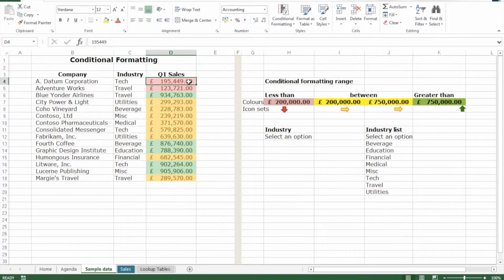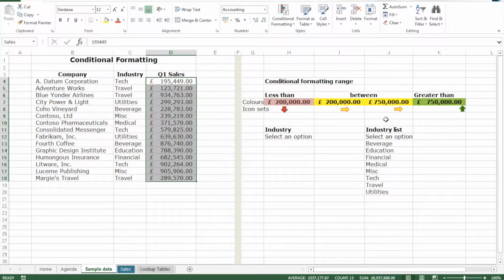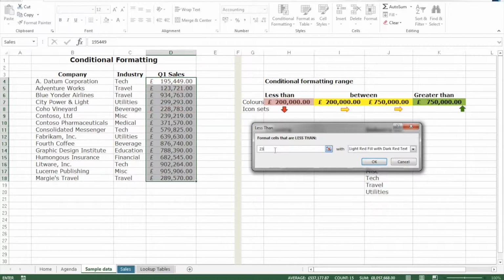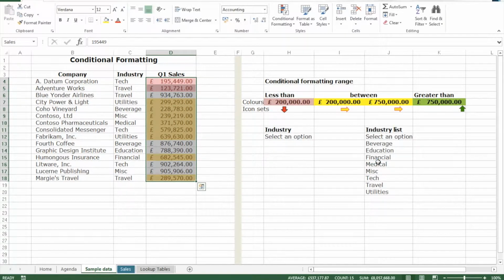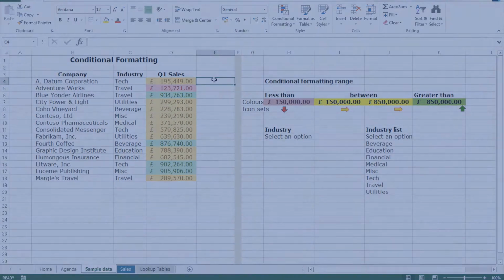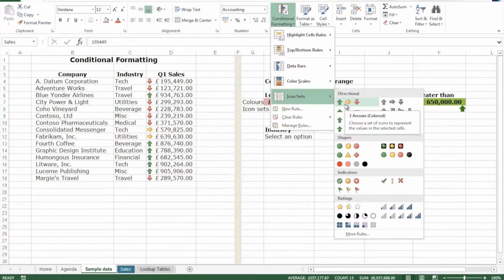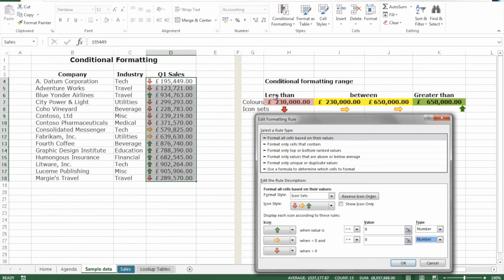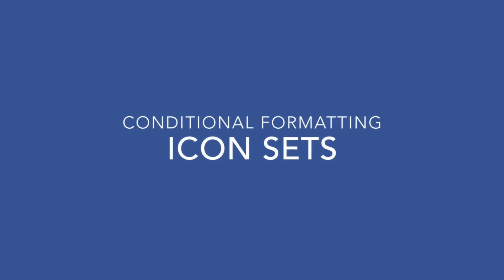Mini Master class - Excel 2010 - Conditional Formatting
Learn how to use conditional formatting with Excel 2010 and make your day more productive.
Features include Conditional Formatting using Highlighting cells and Icon sets.
Learn today, be more productive tomorrow®

This video was created to demonstrate the usage of Conditional formatting using Excel 2010

All data contained in the video represents a fictitious organisation and not a real business.
No part of this video can be copied, stored by any means including electronically, or distributed without the express permission from the owner Alan Williams.